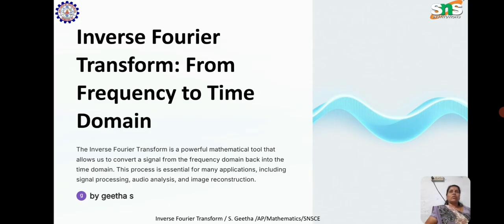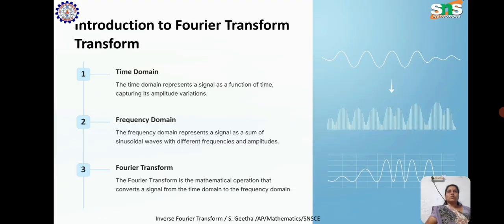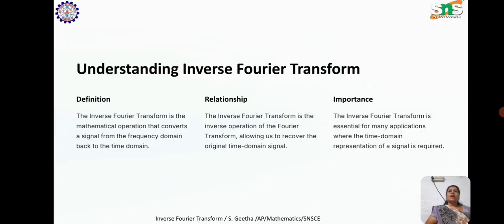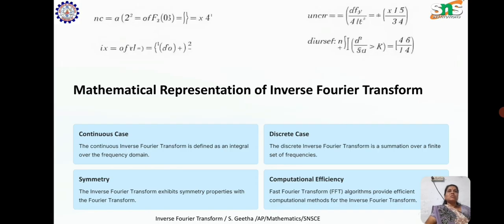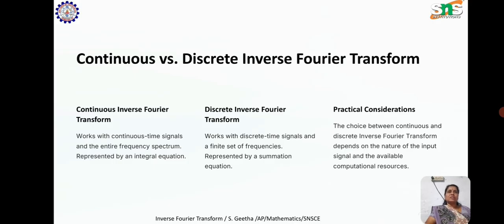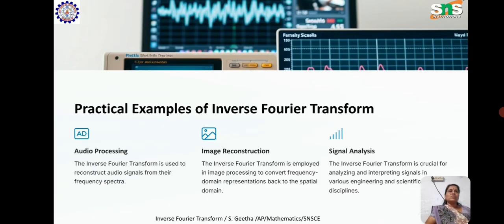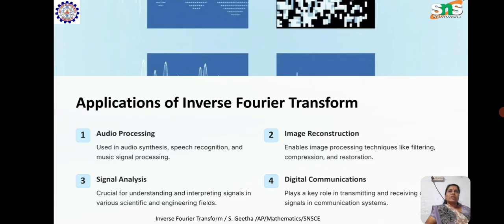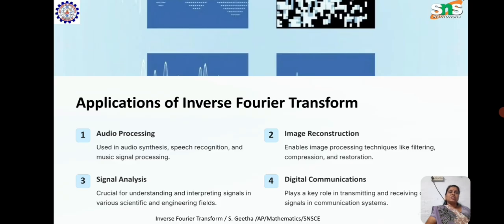Inverse Fourier Transform | S.GEETHA | SNS Institutions